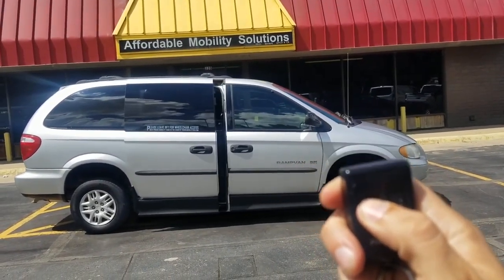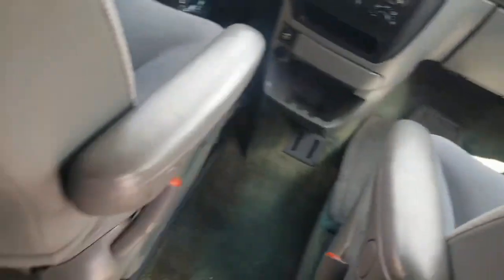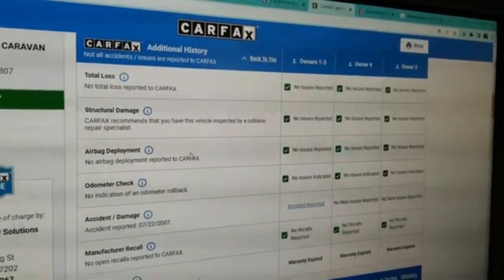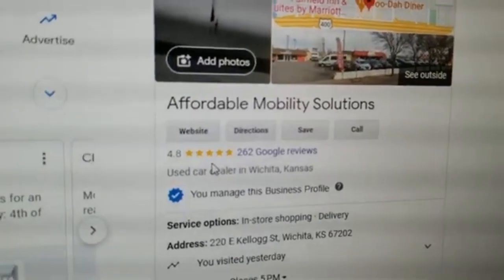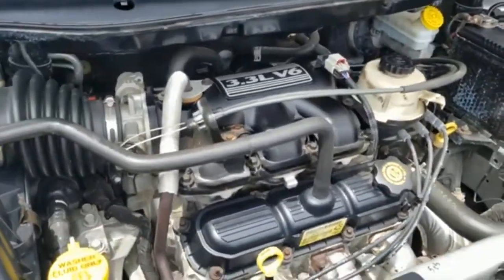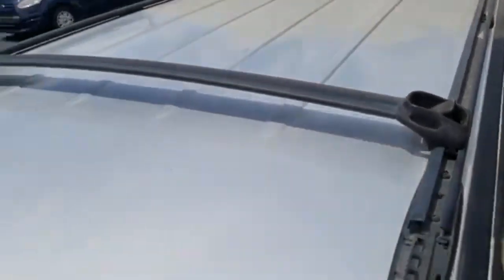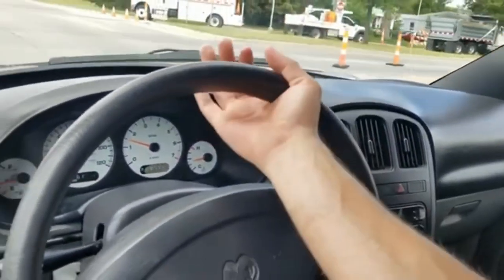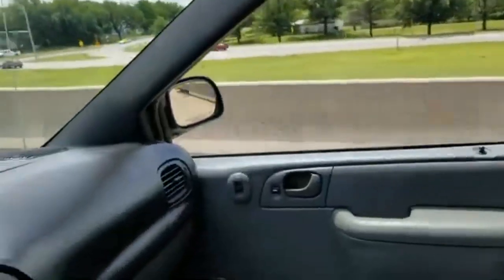Wheelchair Mobility 2004 Dodge Caravan (4807) 61k Miles $16,495 w/ FREE SHIPPING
FREE Shipping, FREE Carfax reports, NO Hidden Fees.